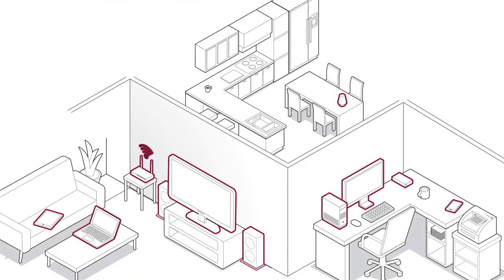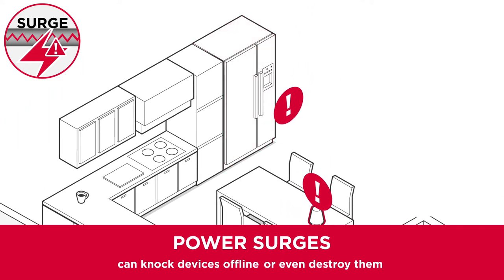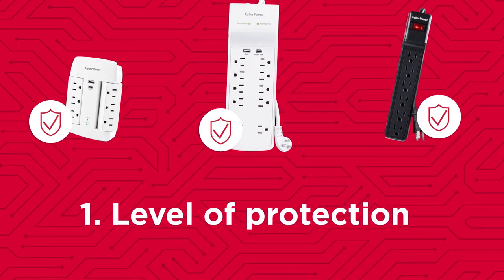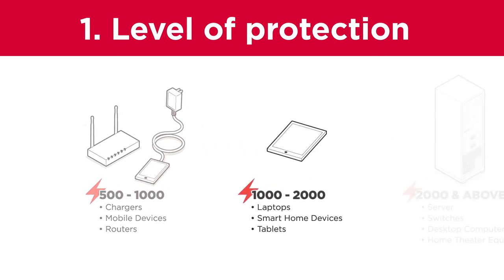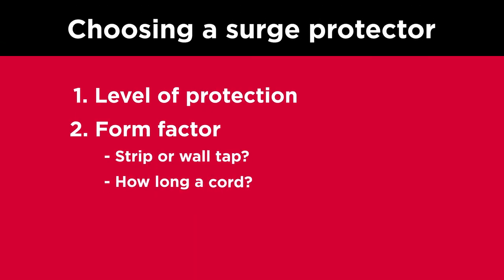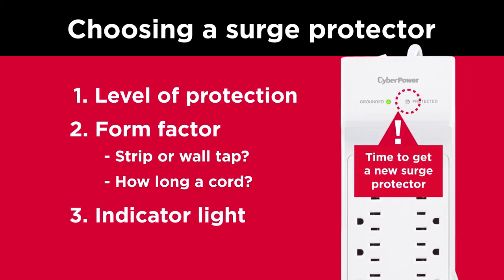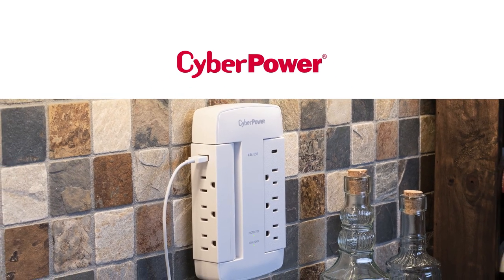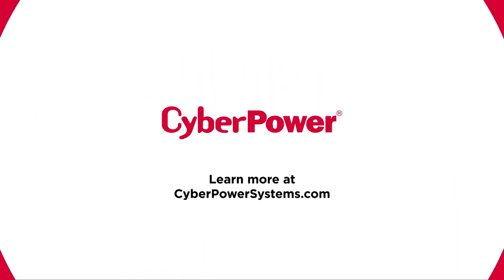Surge Protector Product Line | CyberPower Video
Learn more about all the CyberPower Surge Protection products we design and manufacture. In this video you'll find tips on how to choose a surge protector that will work best with your equipment.